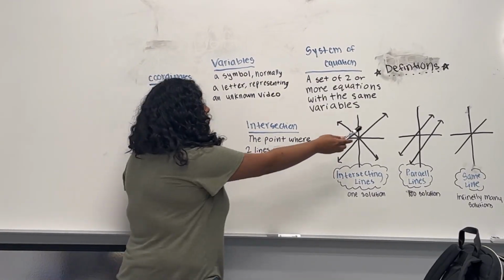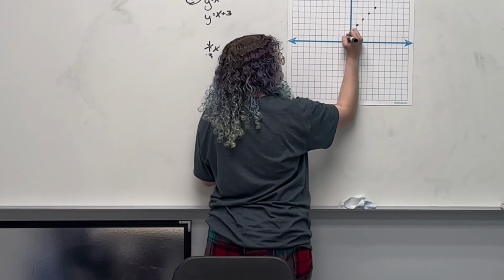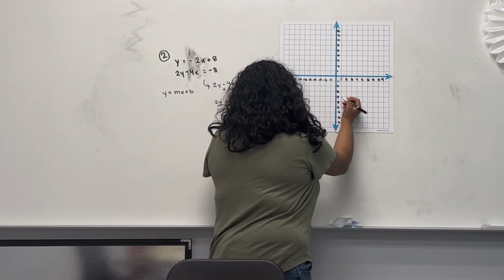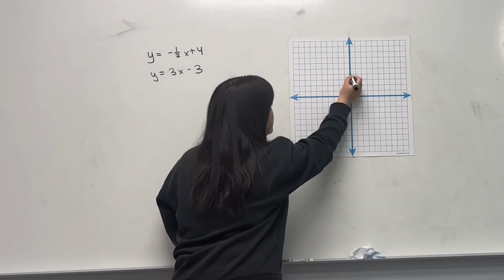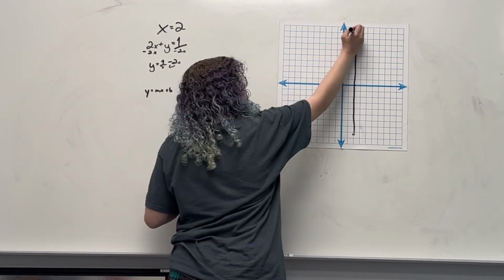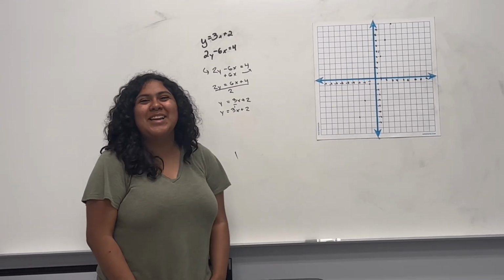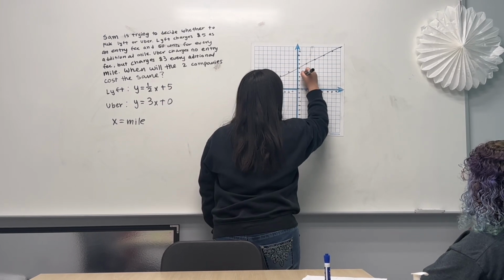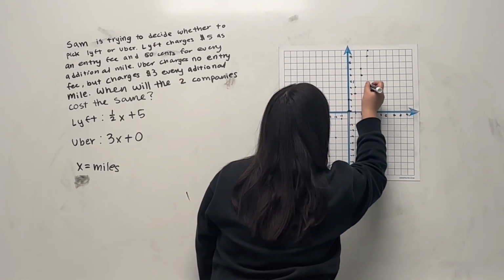Solving systems of linear equations by graphing